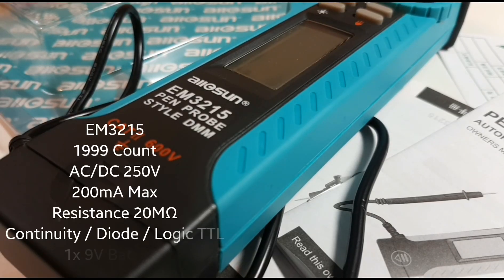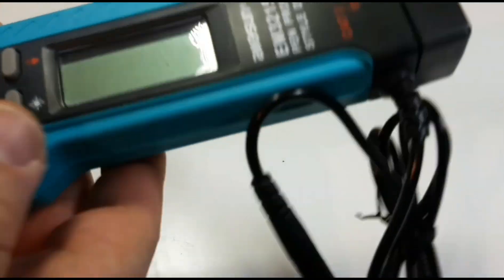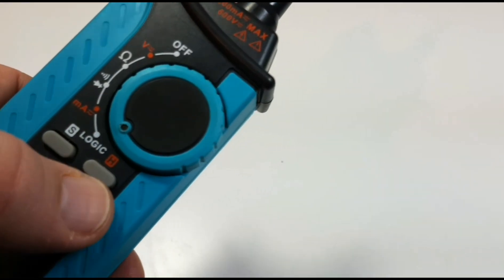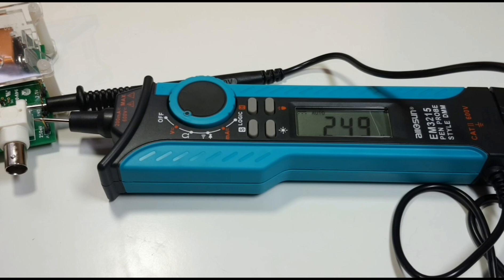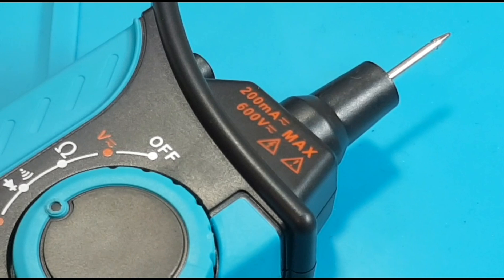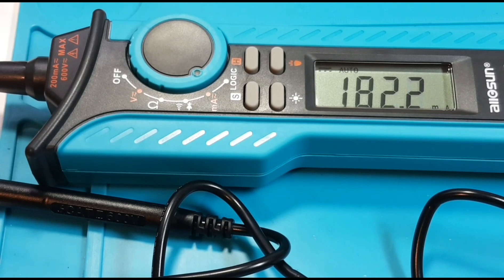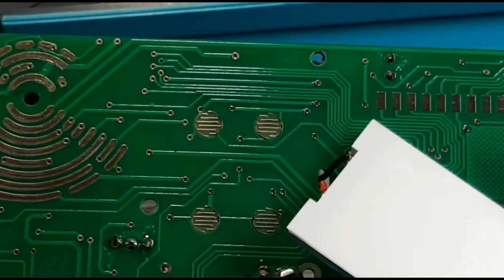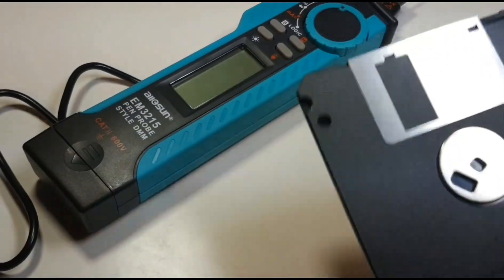all-sun EM3215 CHEAP-O Multimeter Review & Teardown!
Pen Style Probing just got a whole lot uglier..Thanks to the EM3215! Full Review